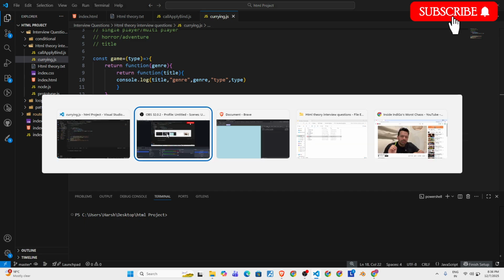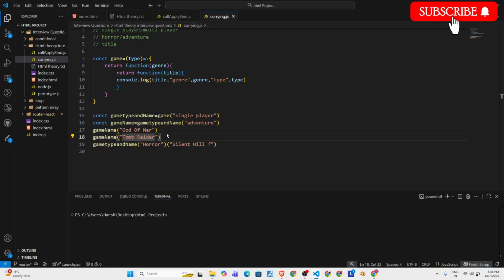Currying in JavaScript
Currying JavaScript React Interview Questions